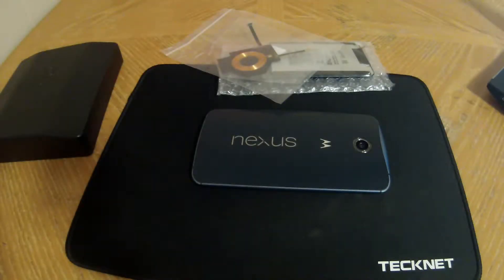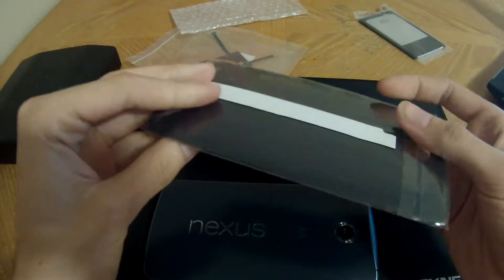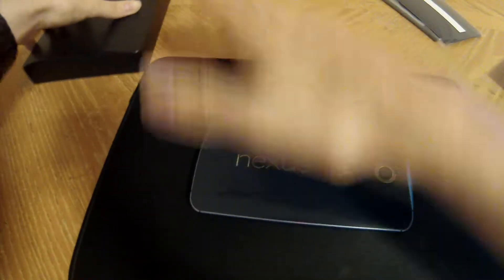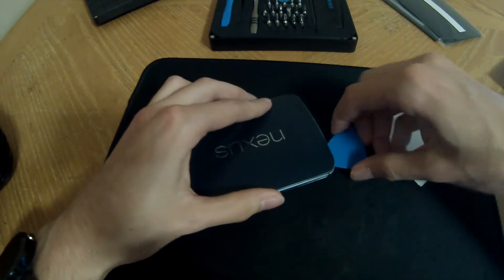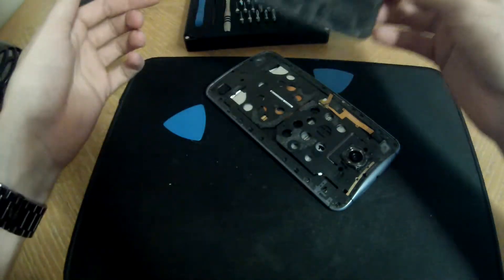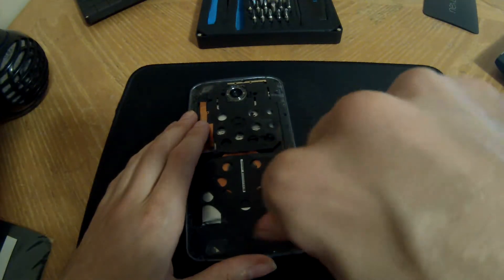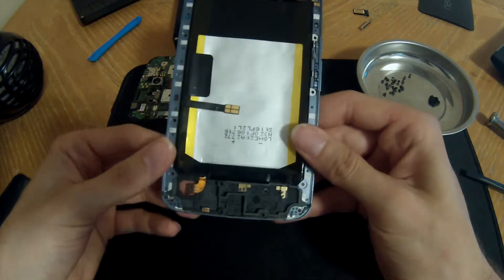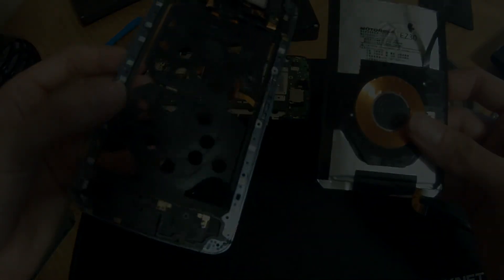Nexus 6 Battery Replacement Pt. 1: Disassembly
In this video I disassemble my Motorola Nexus 6 in preparation to replace the battery, wireless charging coil, and back cover.